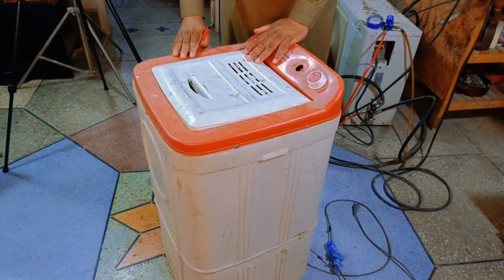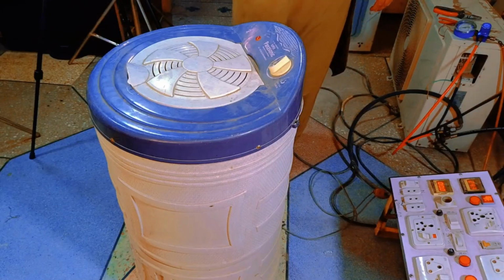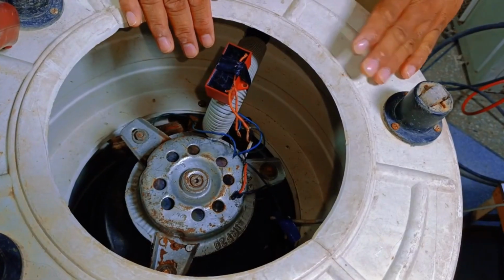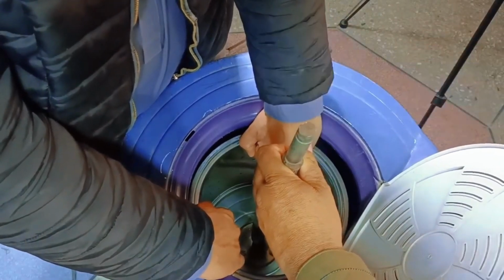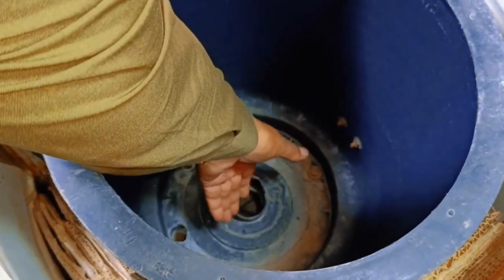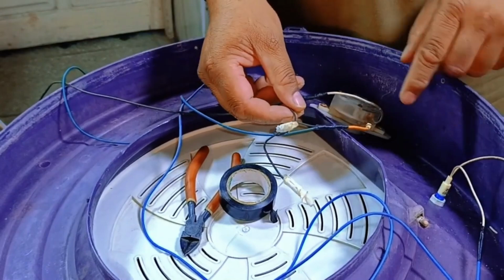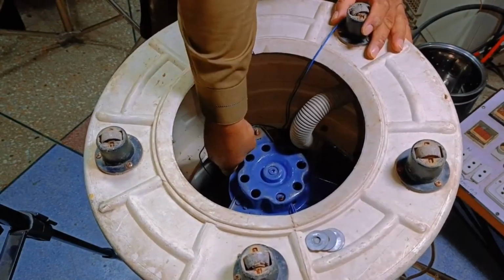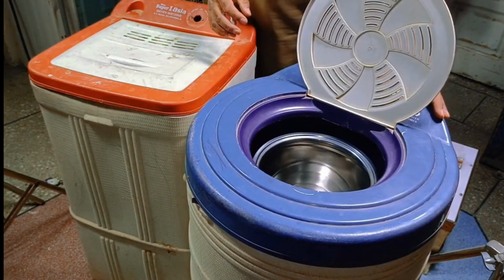Fixing Mini Dryer Machines – Timer, Motor, and Wiring Repairs!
Discover how to repair mini Portable dryer machines in this comprehensive guide! We address issues like faulty timers, motor malfunctions, and wiring problems, offering practical solutions for two compact dryers. Whether you're dealing with a stubborn motor or timer glitches, our step-by-step process ensures your dryer machine gets back to peak performance. Perfect for DIY enthusiasts and beginners, this video provides all the tips and insights you need to save time and money on mini dryer repairs. Watch now to master the art of dryer machine troubleshooting!